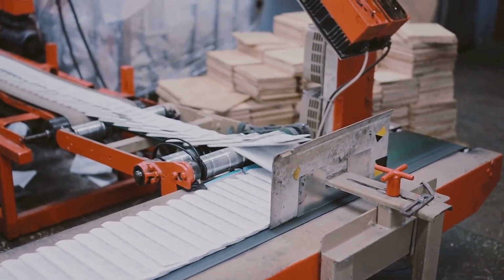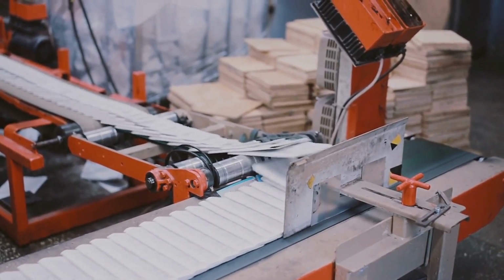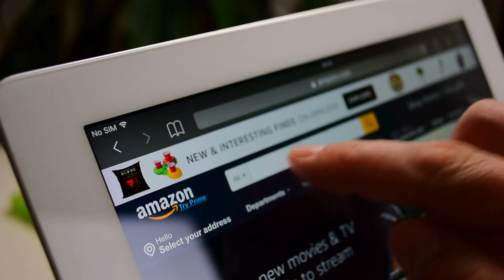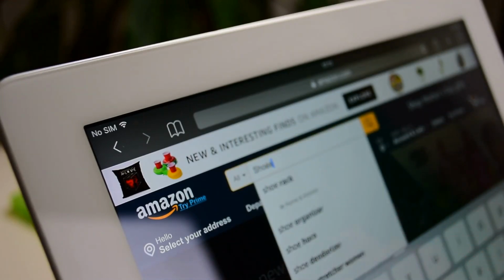Mastering Amazon: Sell Your Books in 2024 | amzsellers.support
Do you need help to sell hardcovers, e-books or paperbacks in the Amazon store?  We are ready to help you 24/7 on live chat amzsellers.support.
Learn how to sell hardcovers, e-books or paperbacks in the Amazon store. To sell books on Amazon, you can use Kindle Direct Publishing (KDP), which is Amazon's self-publishing platform for e-books, or you can use Amazon Publishing for print books.
Here's a step-by-step guide for each method.